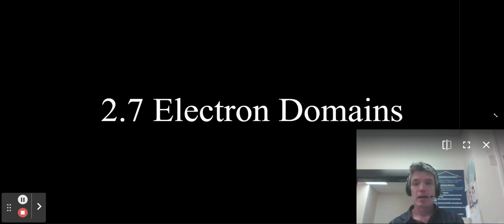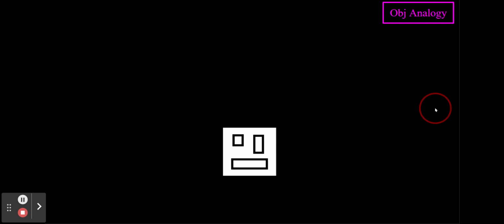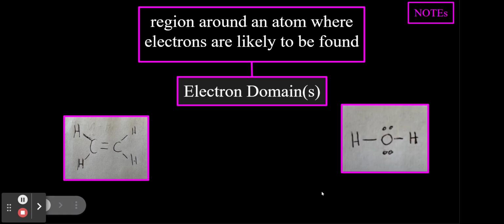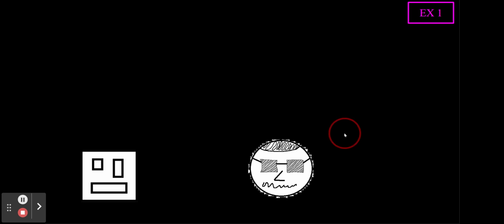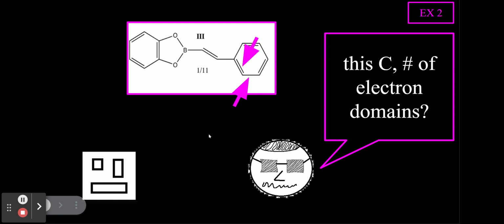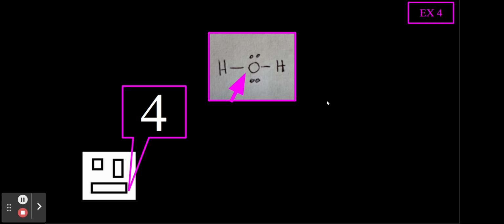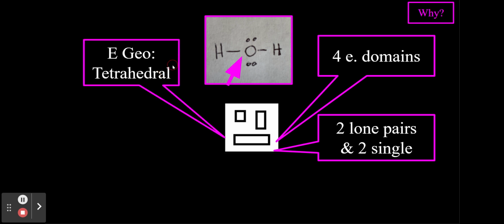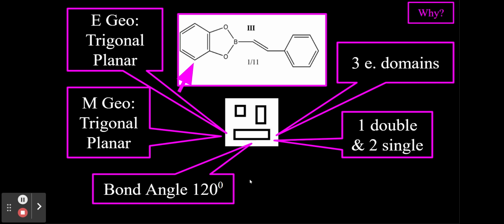2.7 Electron Domains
Lecture on how to calculate electron domain and explain their importance